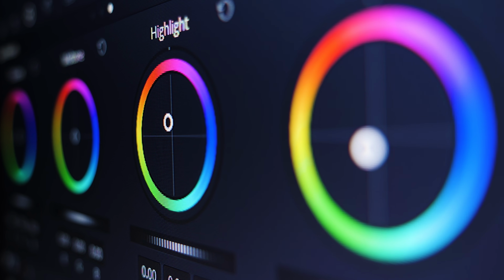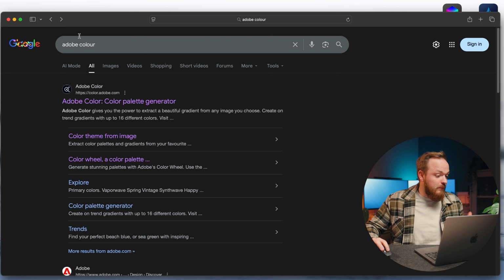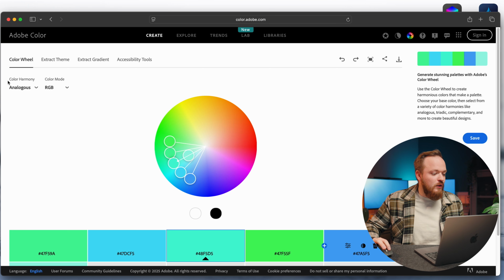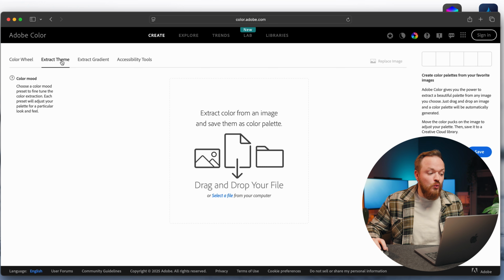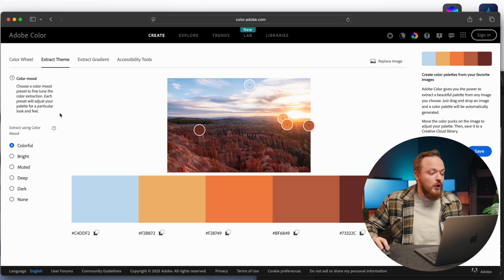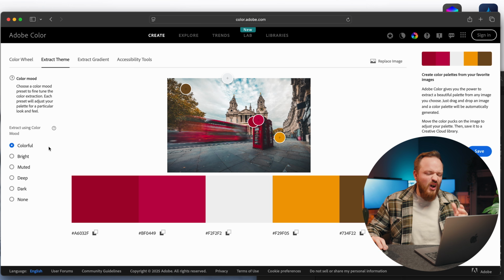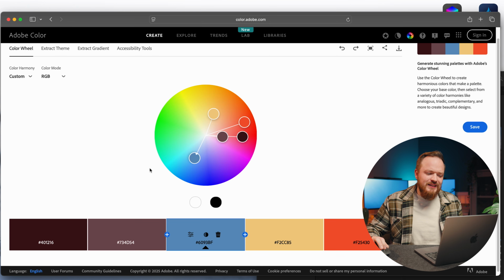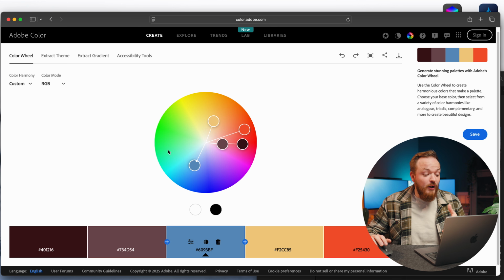The MOST USEFUL Website When Photo Editing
Color grading your images is one of the more challenging skills to learn as a photographer. But it doesn't have to be difficult. Today I'm going to be showing you one of the most useful websites to know when learning how to colour grade, and a website that I use almost every single day!